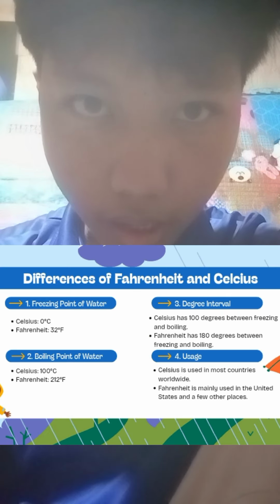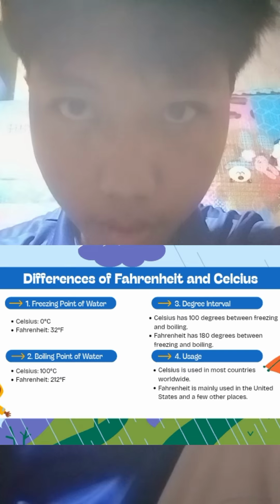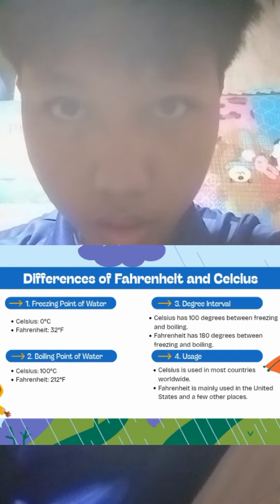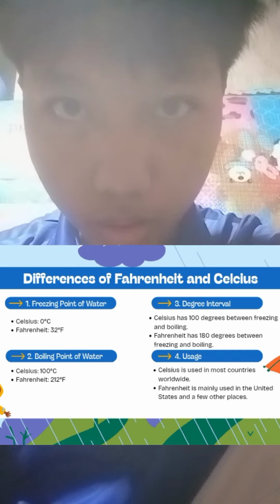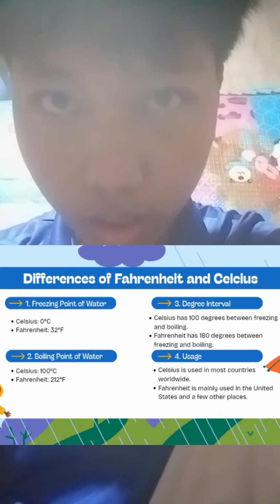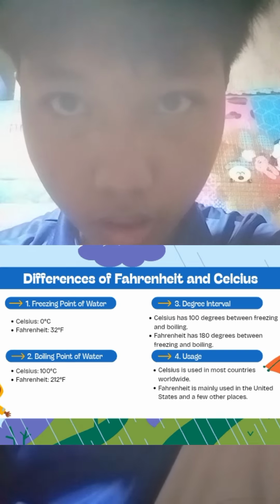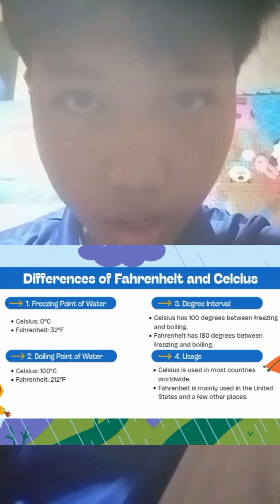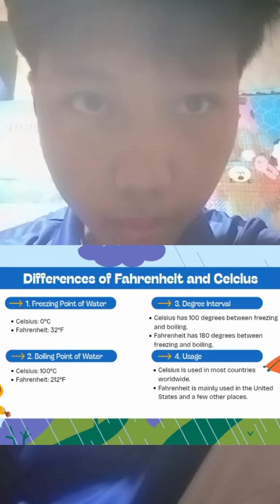Fahrenheit and Celsius converter System (school project)